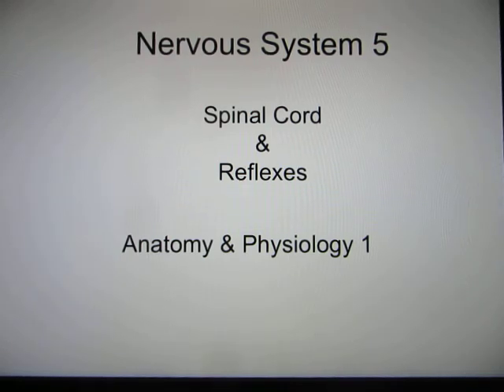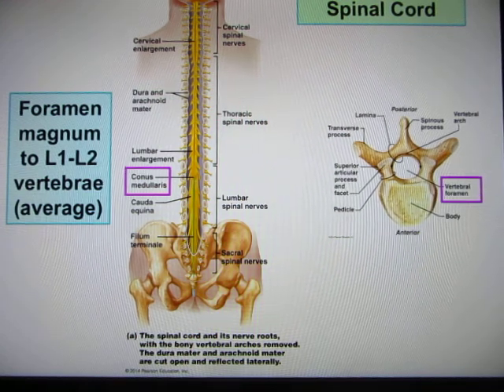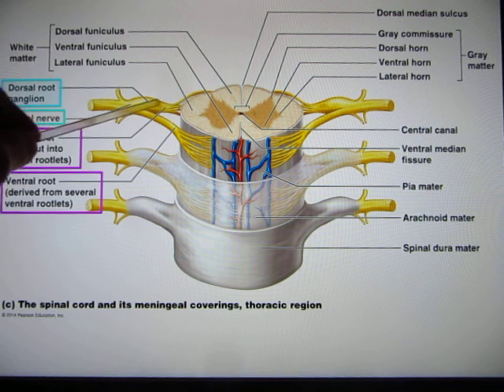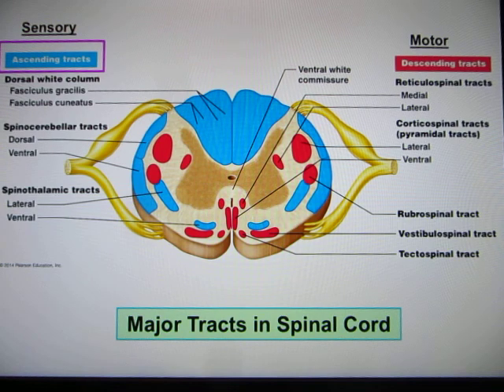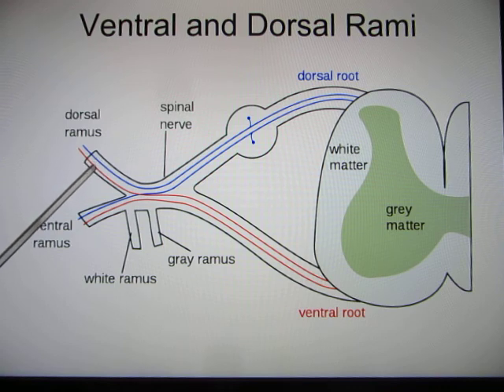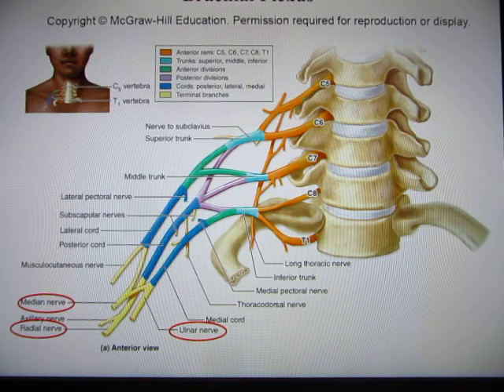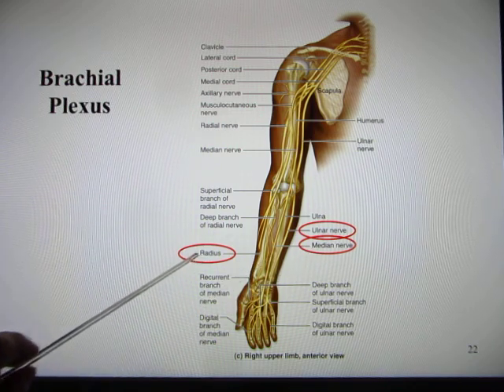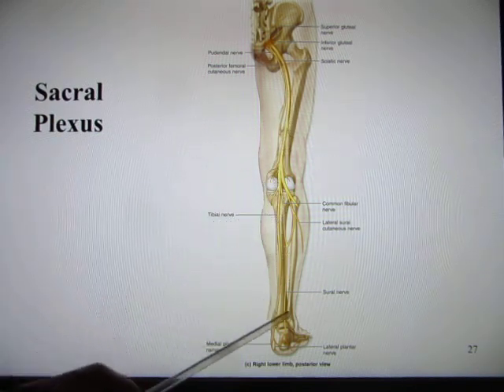ACC Biol2401AP I Nervous System 5 Spinal Cord Online Lecture Part1 out of 2